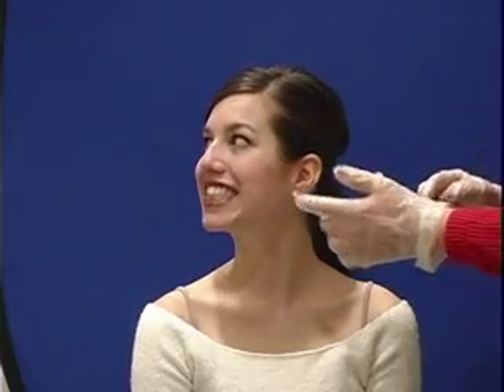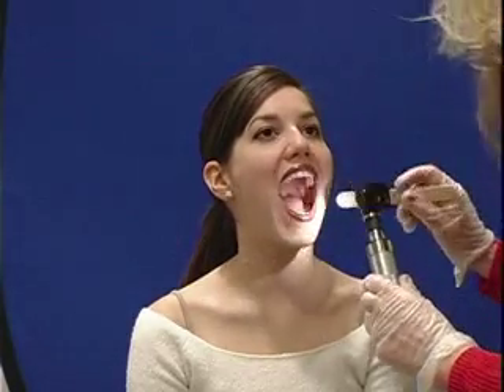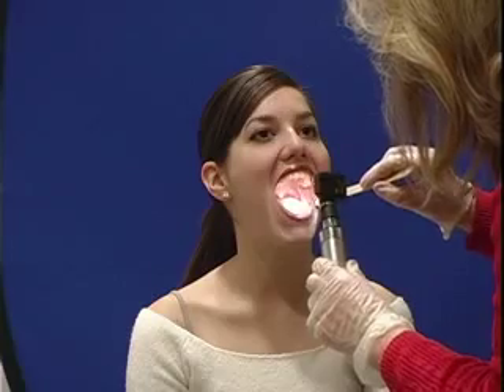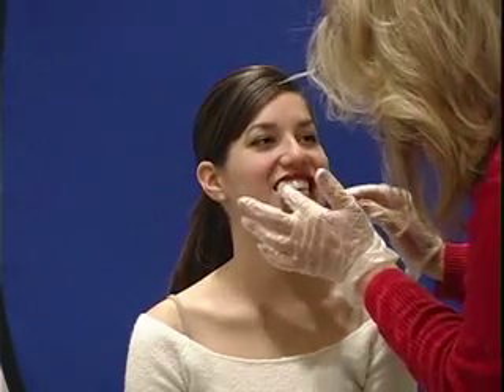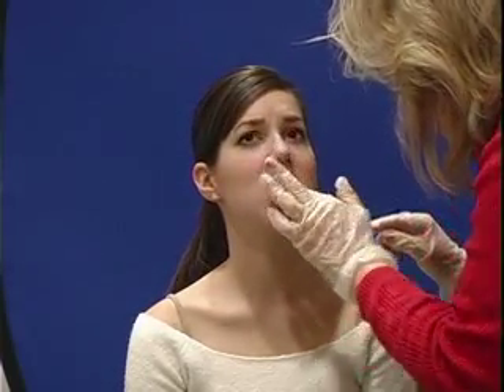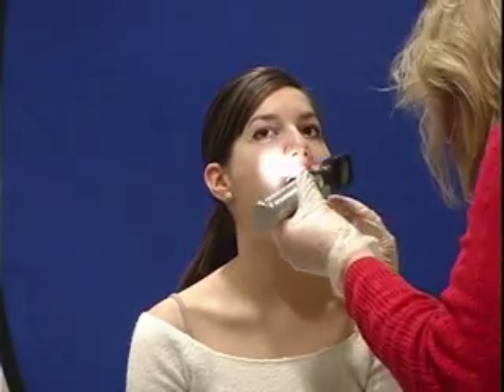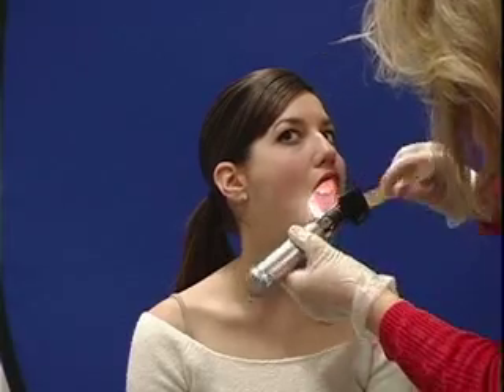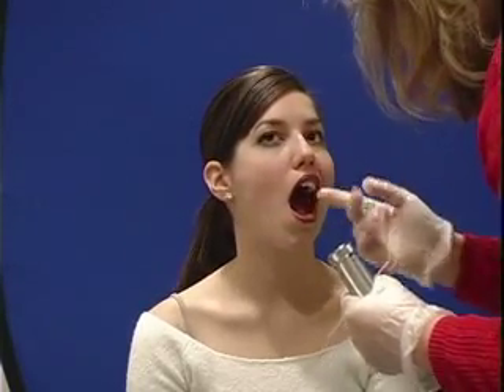Inspection of the Throat (1/1)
Throat exploration during ENT revision